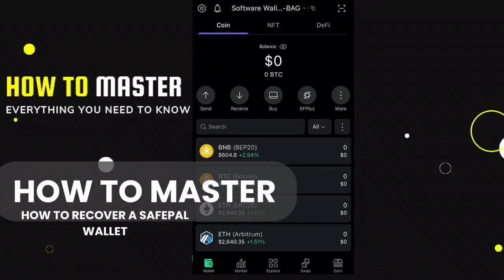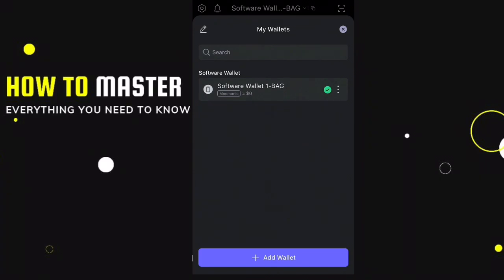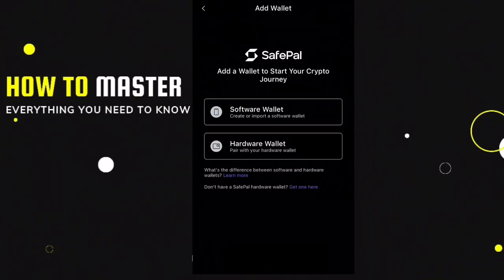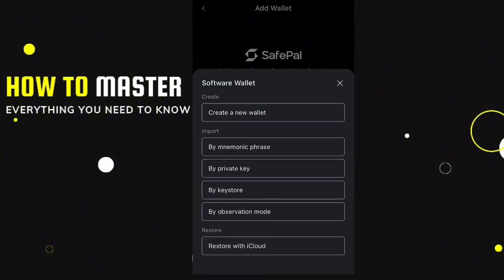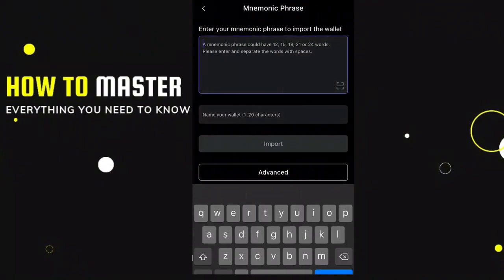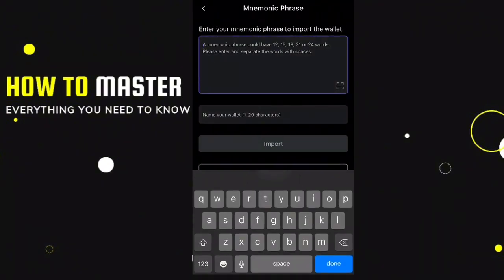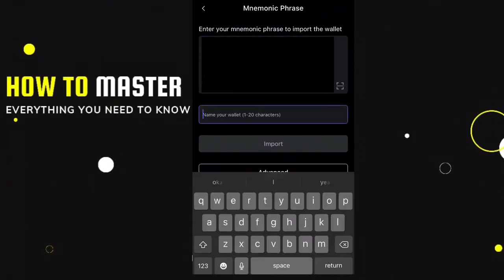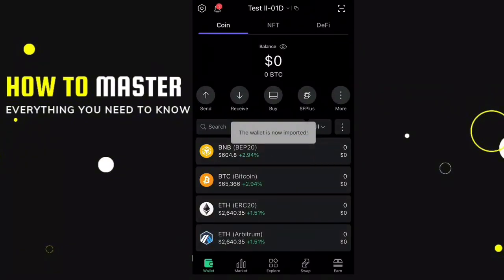HOW TO EASILY RECOVER YOUR SAFEPAL WALLET 2024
Title: How to Easily Recover Your SafePal Wallet in 2024

Description:
Lost access to your SafePal wallet? In this 1-2 minute tutorial, we’ll walk you through the easy steps to recover your SafePal wallet in 2024. Learn how to use your recovery phrase, re-install the SafePal app, and securely regain access to your crypto assets. Whether you've changed devices or lost access, this guide will ensure a smooth recovery process to get you back on track with your crypto portfolio.